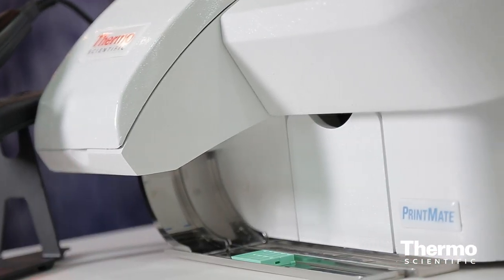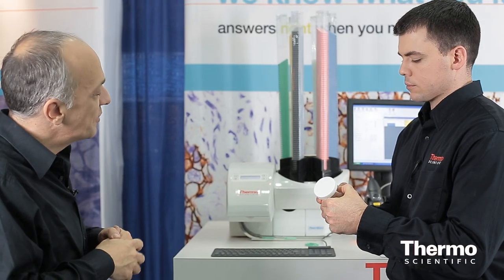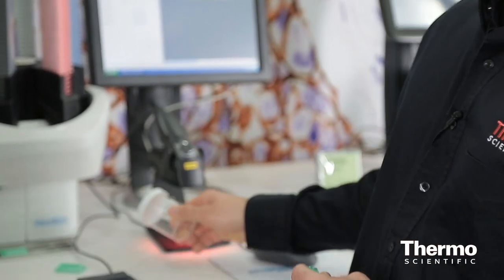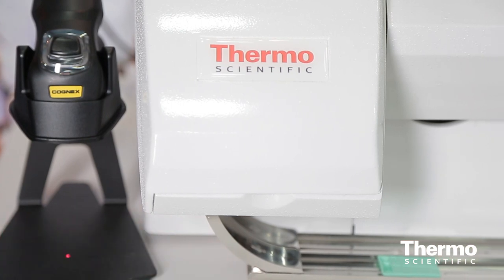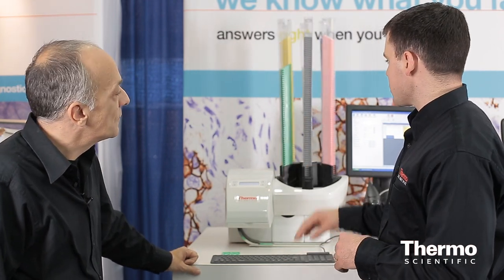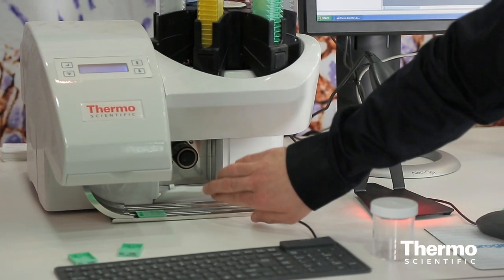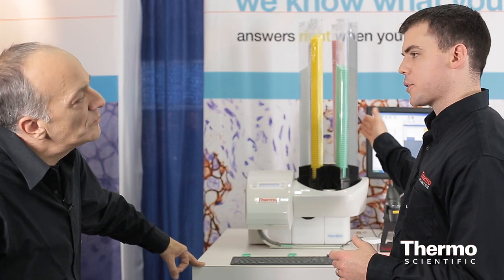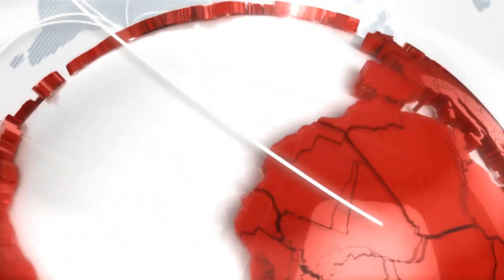Histology Lab Cassette Labeling Made Easy | Thermo Scientific PrintMate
Tyler Liebig highlights innovative cassette label printing at the point-of-use with the Thermo Scientific PrintMate.  Learn about the flexibility and reliability of the leading system for busy histology labs and anywhere you require print-on-demand capabilities. See how we can help reduce the potential for errors and increase productivity with benchtop labeling solutions whether you need stand-alone units or want to connect into an enterprise lab information system .